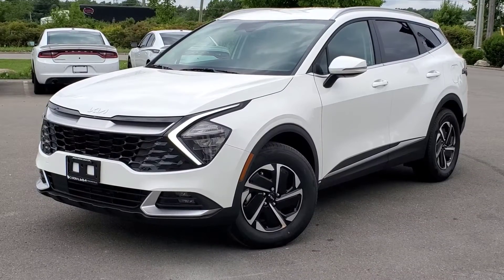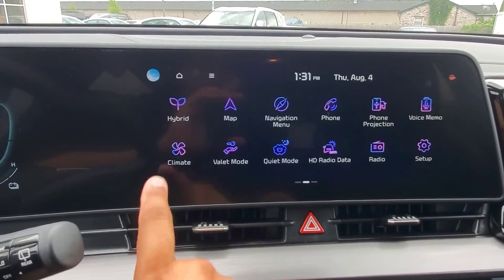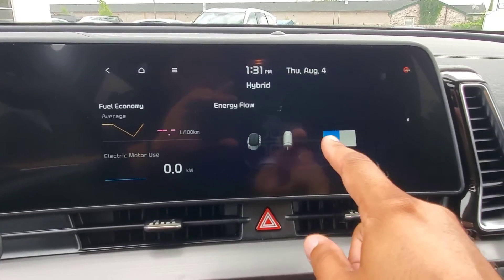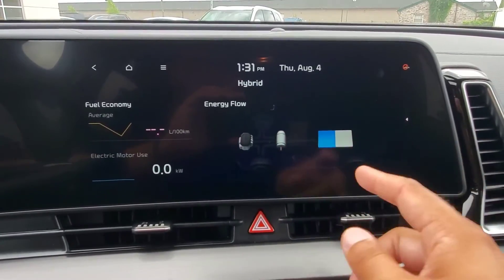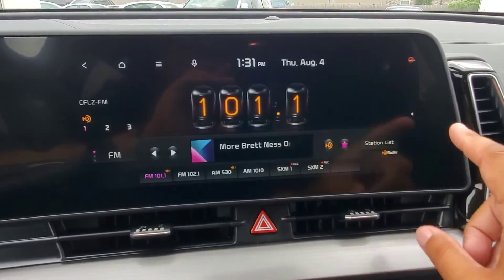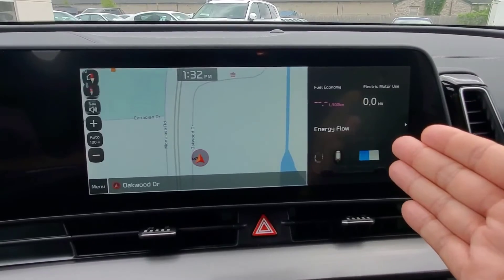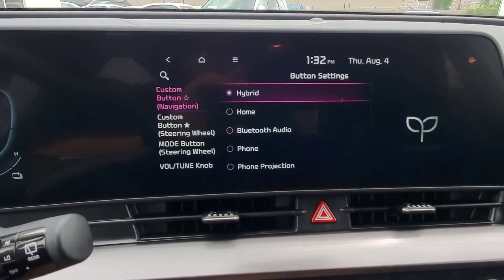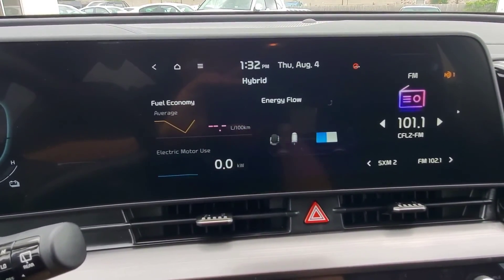All-New 2023 Kia Sportage Hybrid (HEV) | How To Use Your Hybrid Menu!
Hey guys! In this video, I'll show you how to use your Hybrid Menu in the all-new 2023 Kia Sportage HEV! - Andrew

CARDINAL KIA
7818 Oakwood Drive
Niagara Falls, Ontario
L2G 0J6